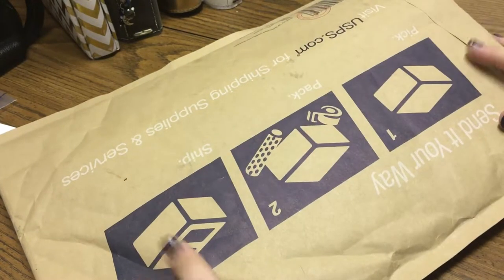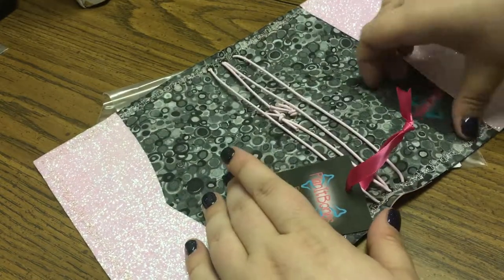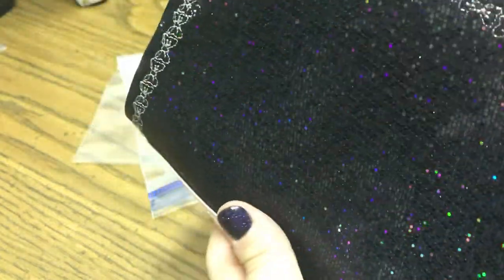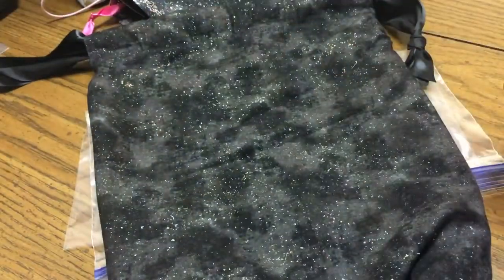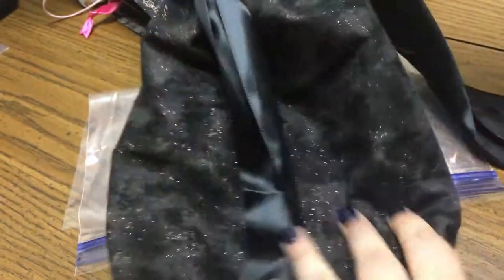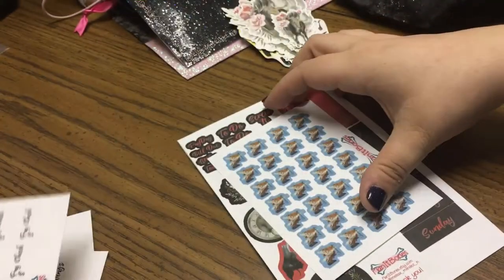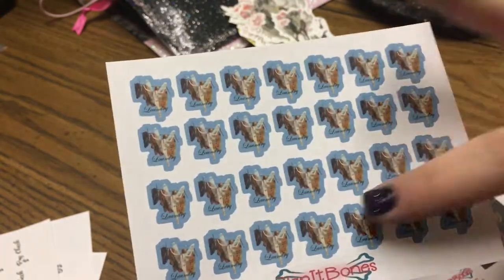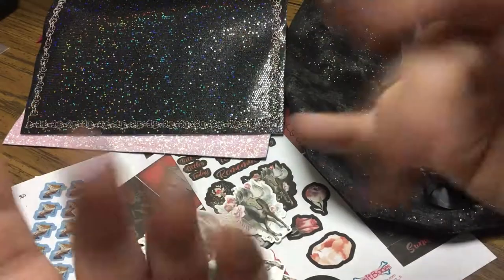PlanItBones Haul ♥️♥️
Black with Pink glitter Bonedori, pouch, and stickers from PlanItBones!!

Etsy Shop

My Info!